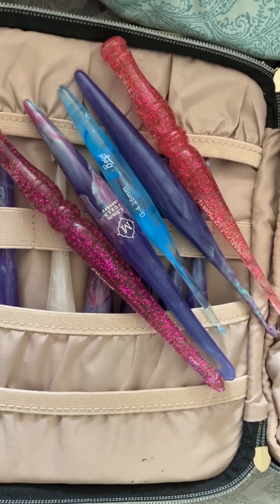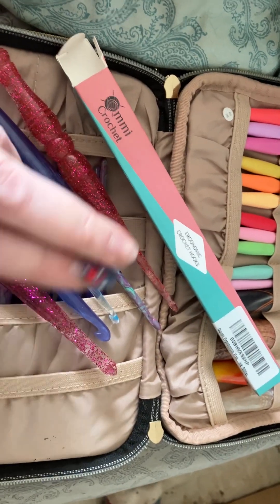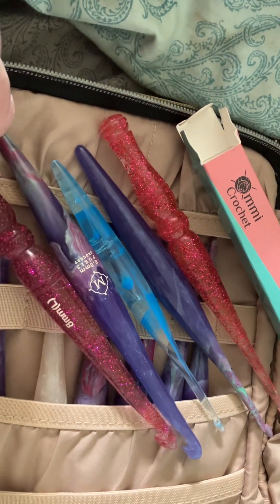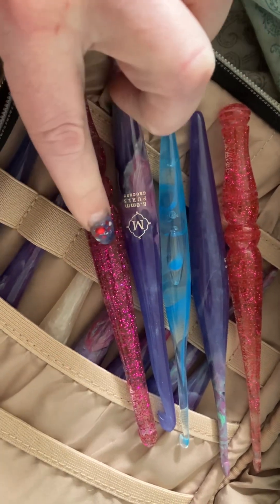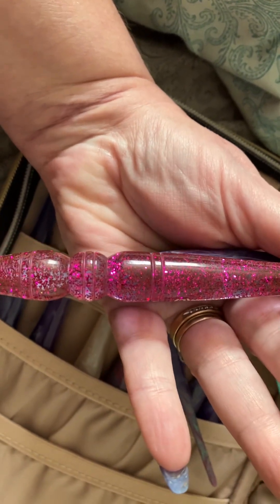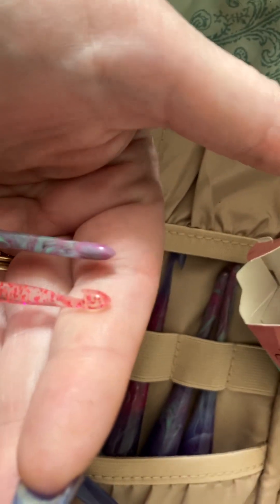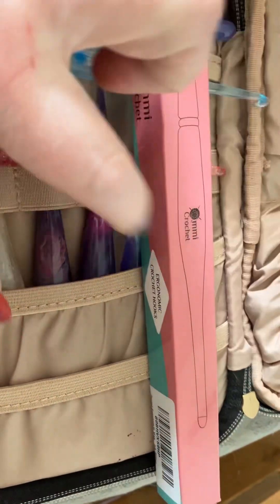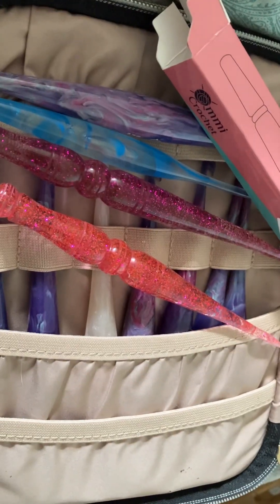Ommi and Furls crochet hooks